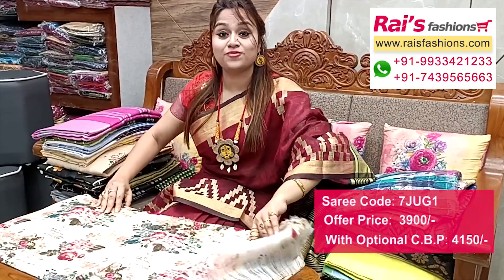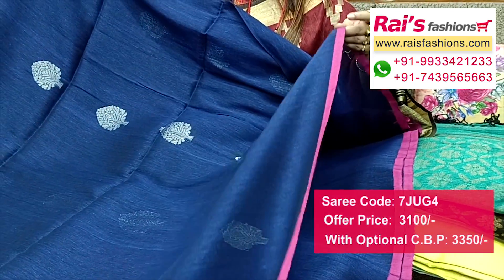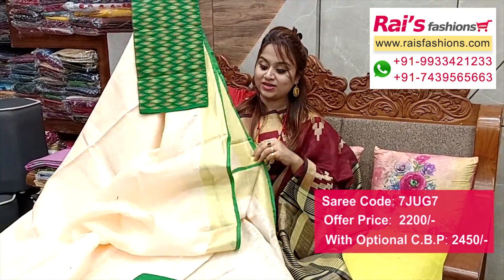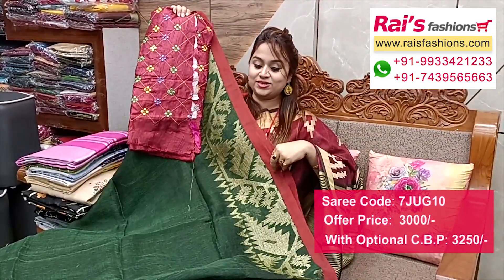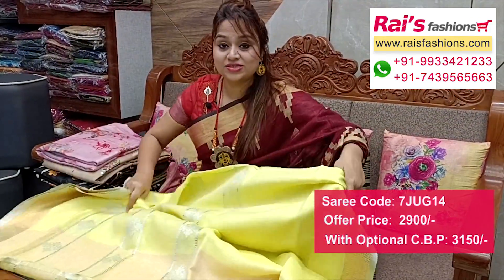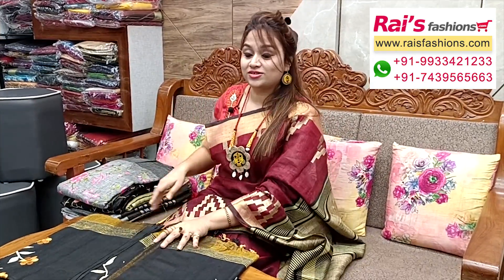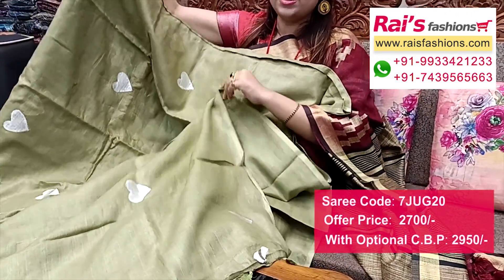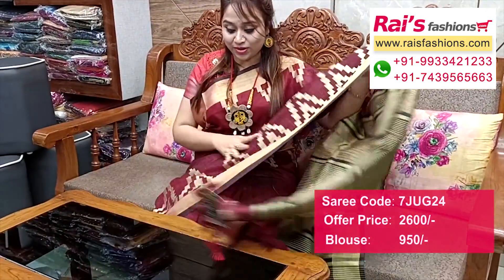A Bunch Of Colourful Handloom Sarees (10th June) - 7JUG